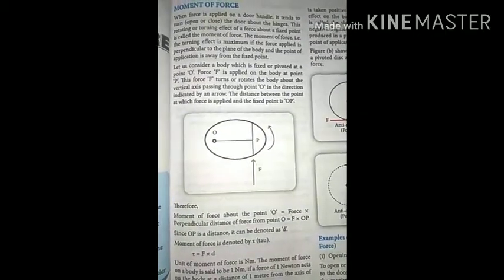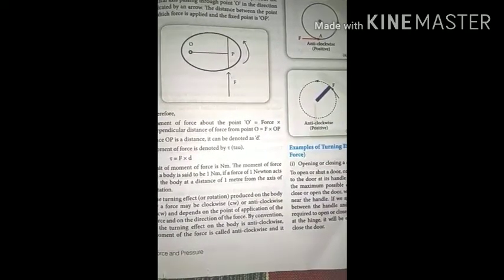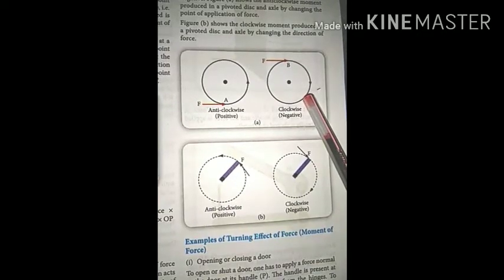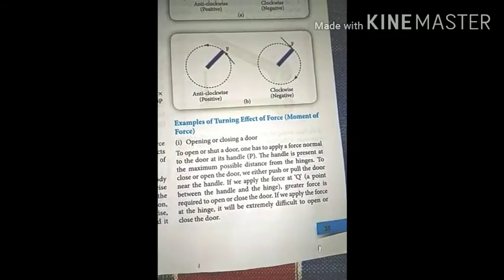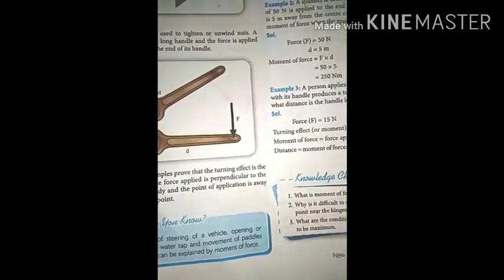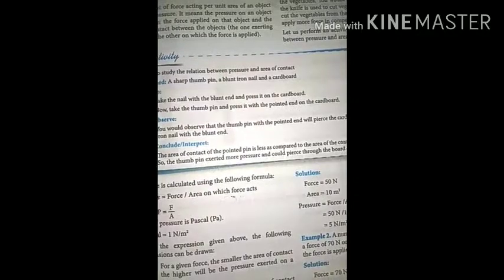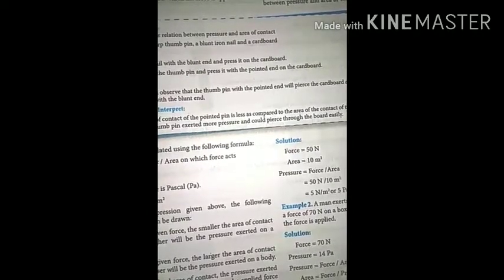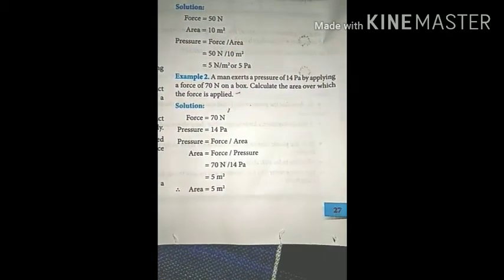STD 8 ICSE PHYSICS CH 3 PART 1